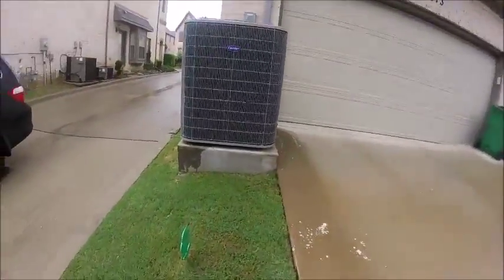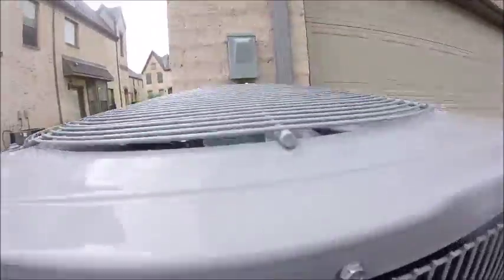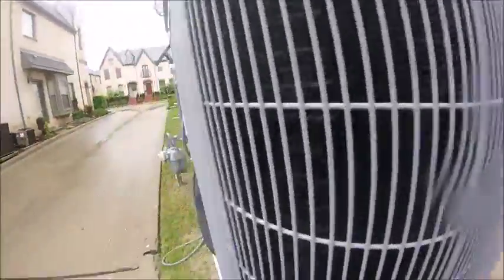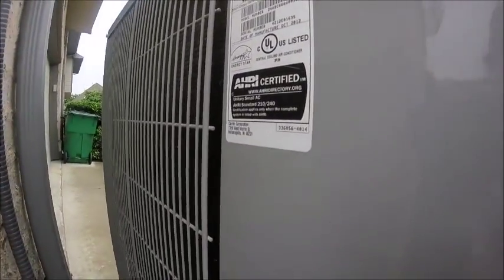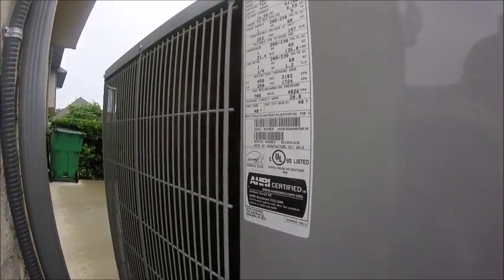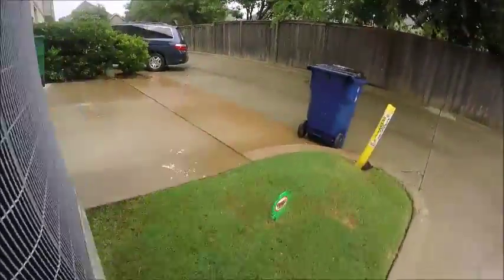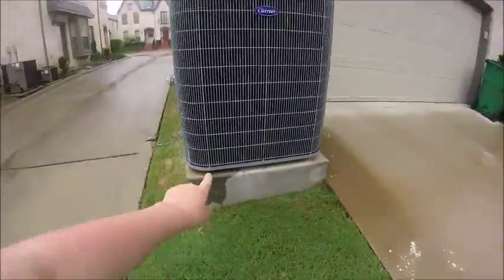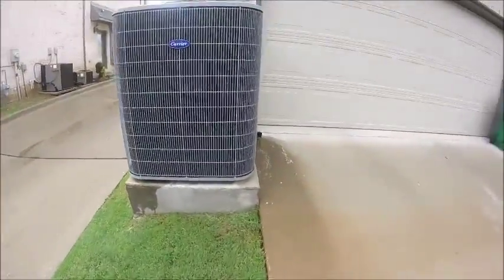2012 Carrier Comfort Series 5.5 ton Central Air Conditioner!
Located at a town home in McKinney, TX. It was kind of cool that day so it was not running.